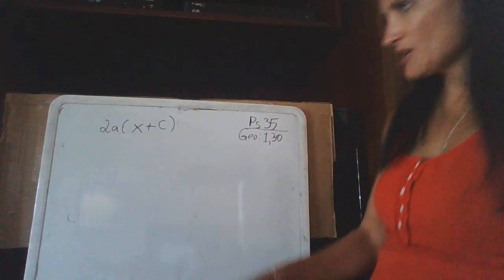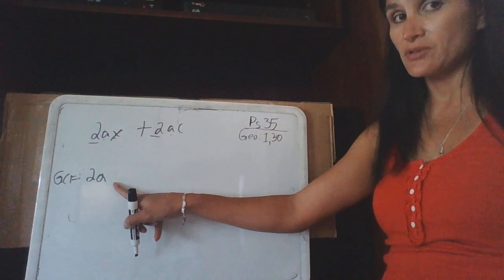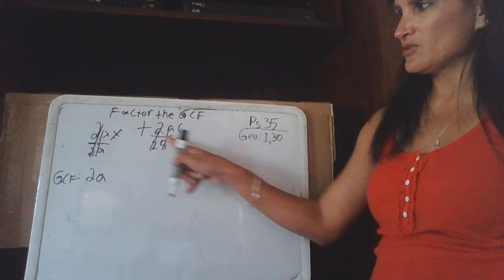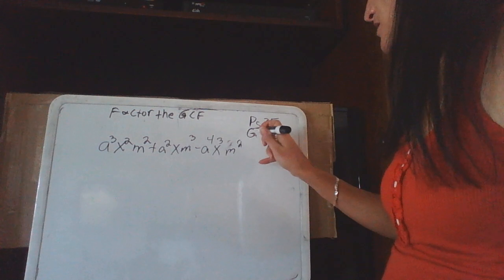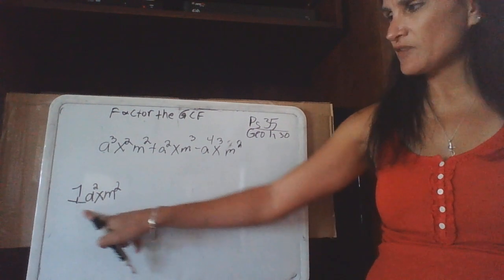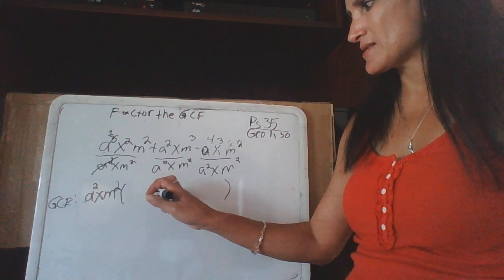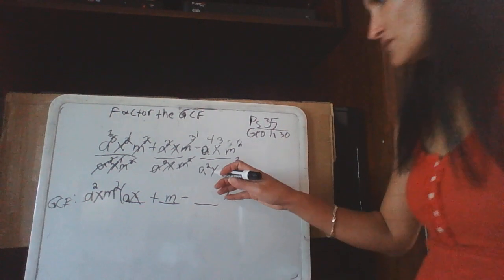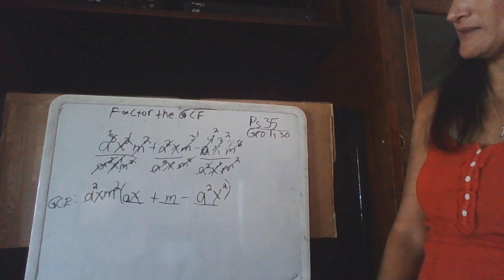8th Grade Math Ps 35 Part 1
Factoring the GCF prt 1